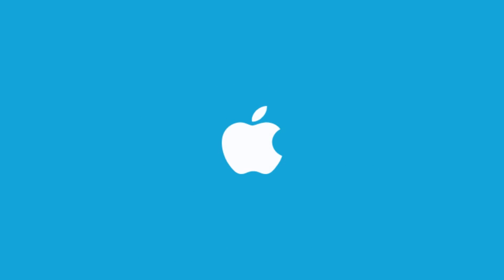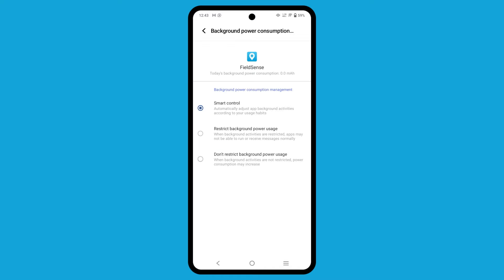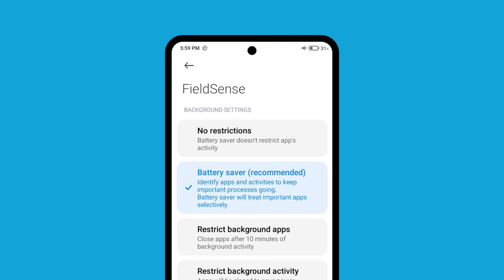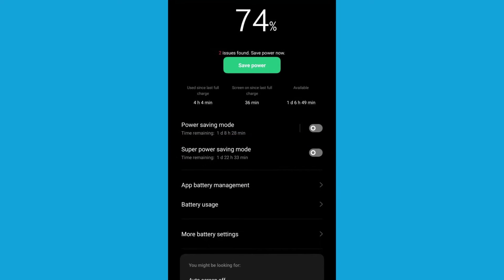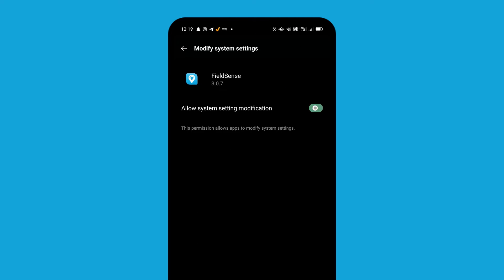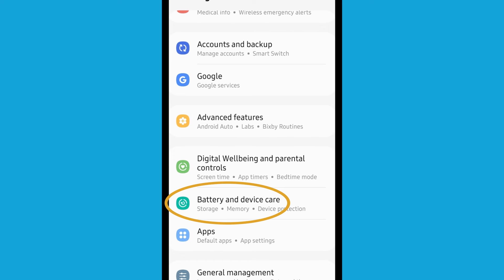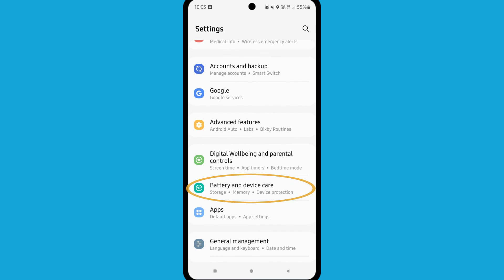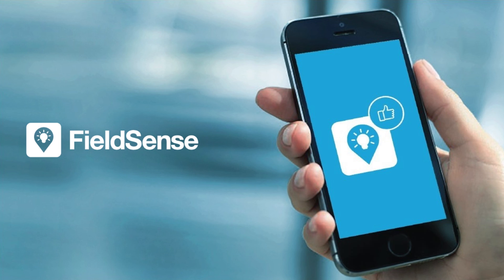FieldSense App Whitelisting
Whitelisting your FieldSense app unlocks a host of features such as accurate distance reporting, updates, and many more. The whitelisting process is hassle free and a one time setup.

FieldSense is a powerful tracking, monitoring & reporting system along with convenient tools & workflows to accelerate your field operations.